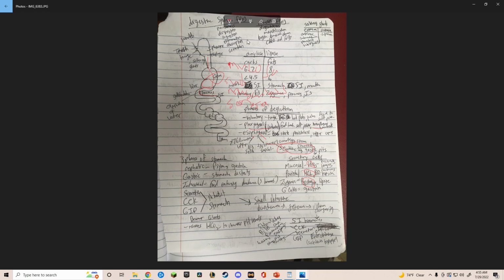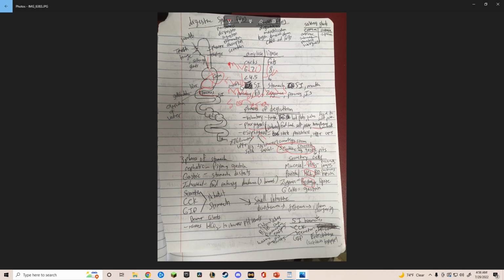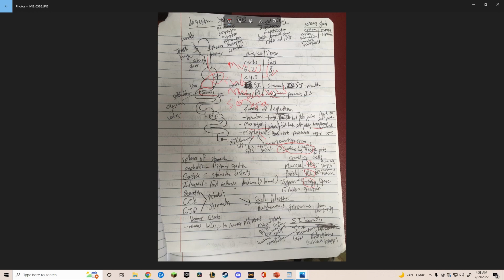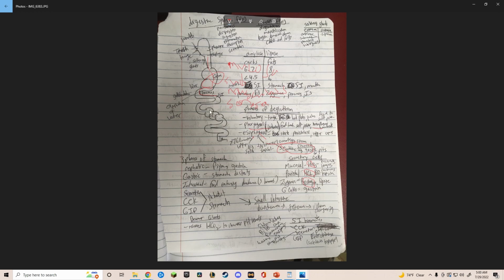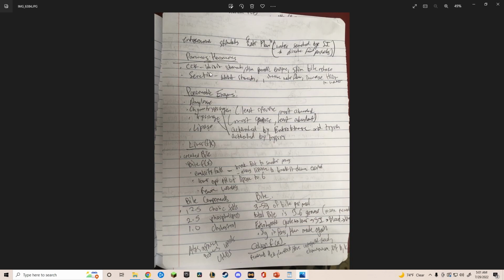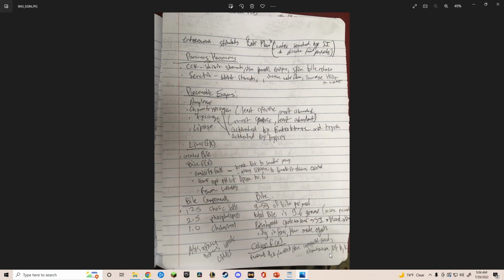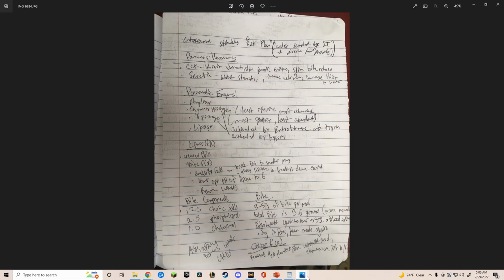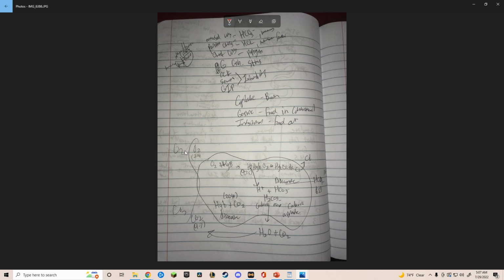Digestive Sytem, Pul and Alverolar Exchange